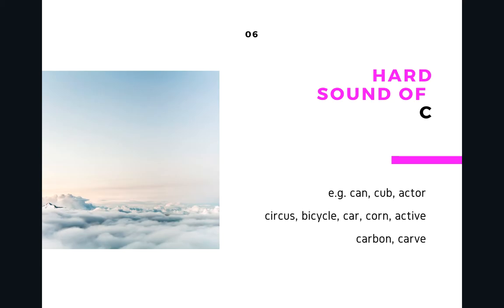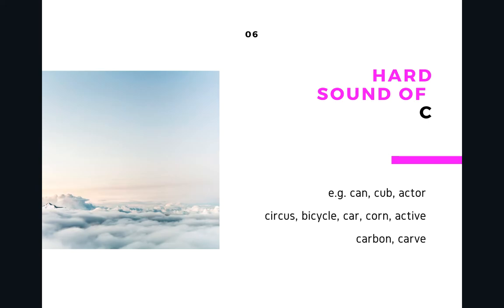700 Chap 1 Consonants Part 2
Chapter 01 - Consonants - Part 2 of presentations that goes with worksheet